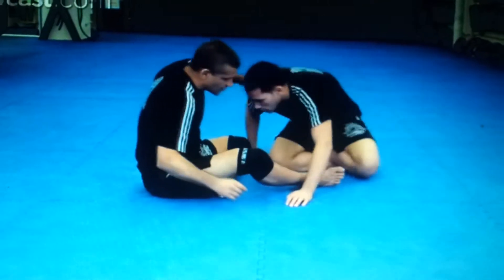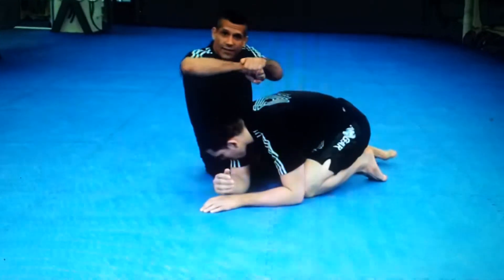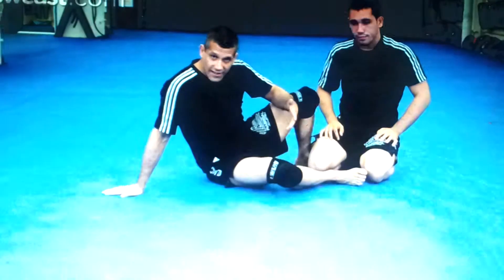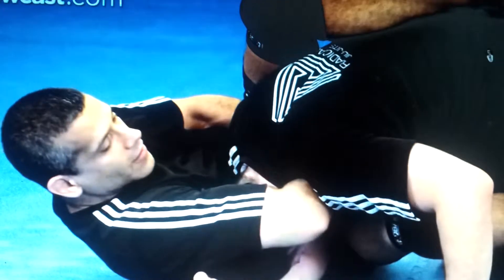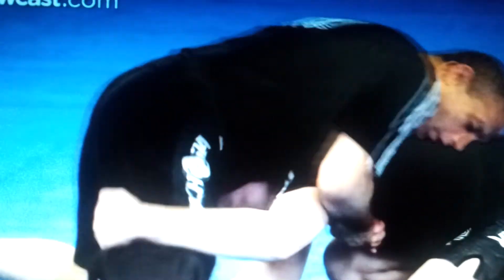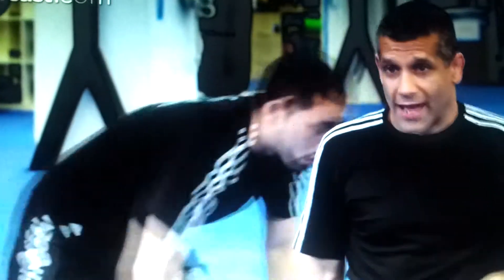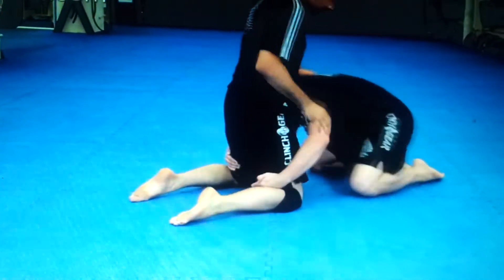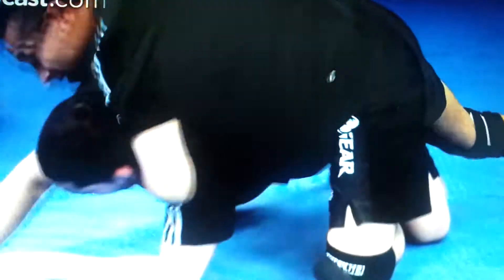how to do a rolling sleeper Guillotine MMA Submiss